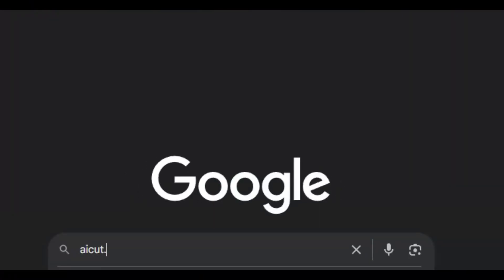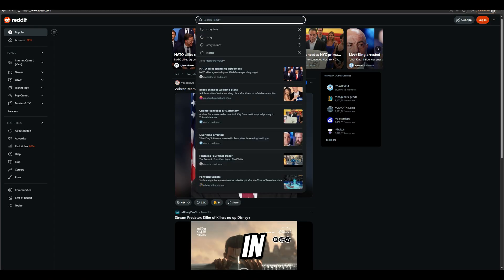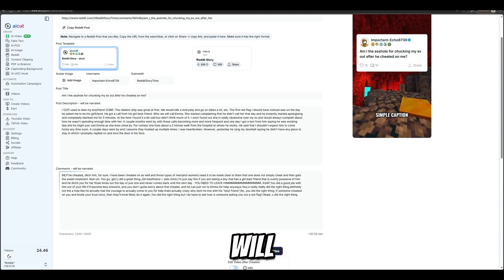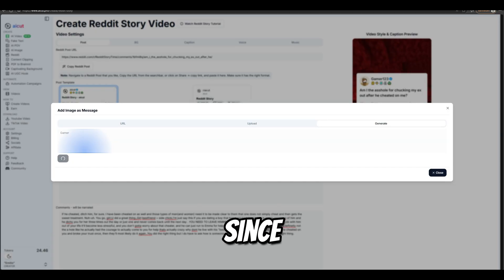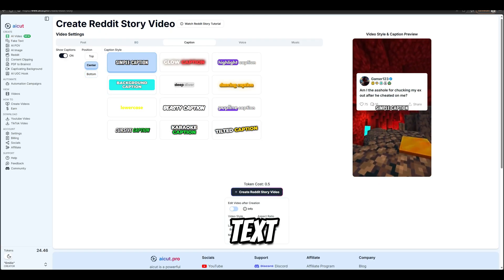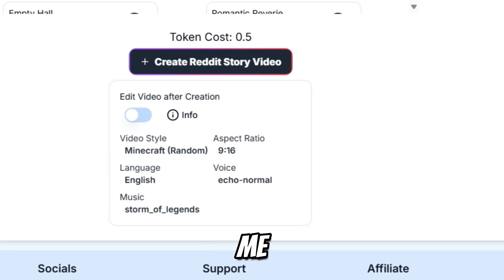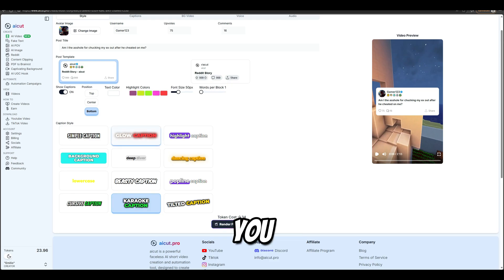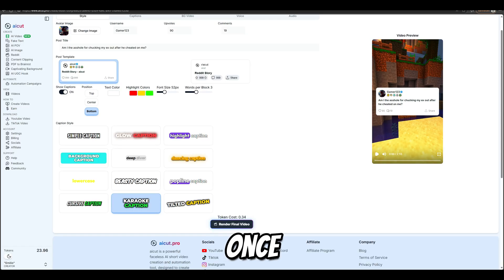How to Make Reddit Story Videos in Minutes with aicut.pro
Learn how to easily make Reddit story videos for TikTok, YouTube Shorts, and Instagram using Aicut Pro. In this step-by-step tutorial, we’ll walk you through how to find a story, customize your character and background, choose captions, music, and more — no editing skills required!

📌 Timestamps:
0:00 - Intro: You've seen these Reddit story videos everywhere
0:06 - Go to Aicut.pro and get started
0:13 - Click on “Create your first video” and select Reddit Story
0:19 - Find a Reddit story on Reddit
0:26 - Search for “storytime” on Reddit
0:32 - Copy the story URL and paste into Aicut
0:38 - Add title, description, and comments
0:44 - Choose your template and username
0:49 - Upload or create a profile picture using AI
0:56 - Choose a background from a video game
1:03 - Pick video ratio and caption position
1:09 - Customize caption styles
1:16 - Select voice language and background music
1:21 - Optional filter and final creation button
1:26 - Preview video before editing
1:32 - Access advanced editing options
1:39 - Adjust captions, colors, and stats
1:45 - Modify spoken words and backgrounds
1:50 - Change background music if needed
1:55 - Final render and outro
2:02 - Sample story: “Am I the [ __ ] for chucking my ex…”

🔗 Try it now and bring your Reddit stories to life with a single click!